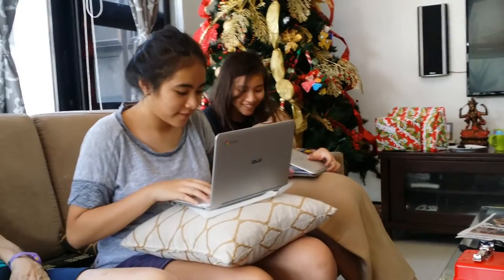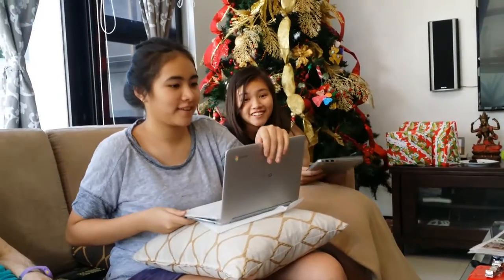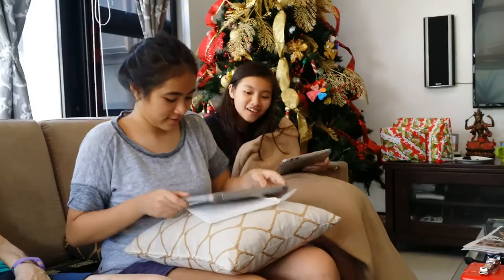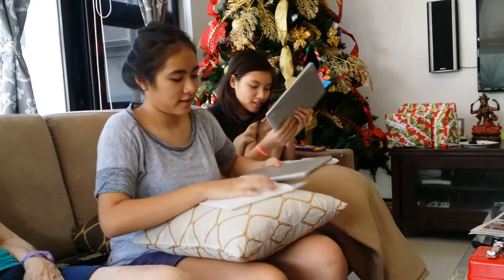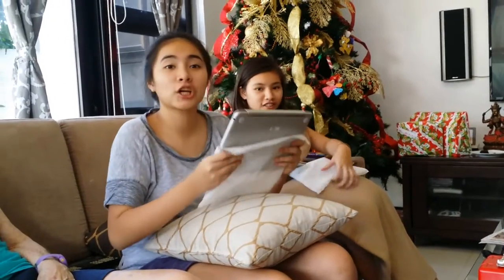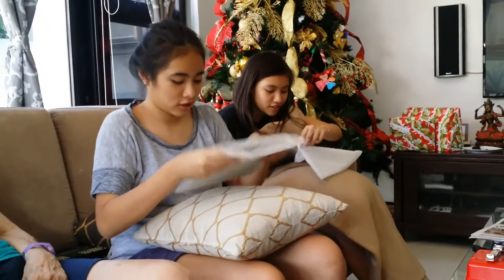Christmas 2015 Present Opening #6